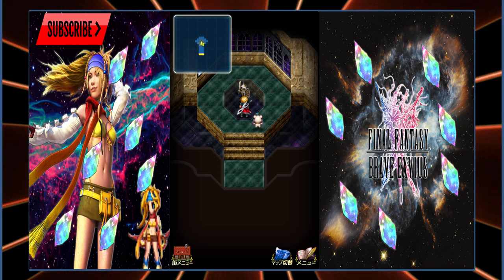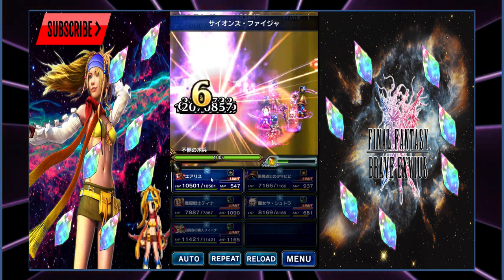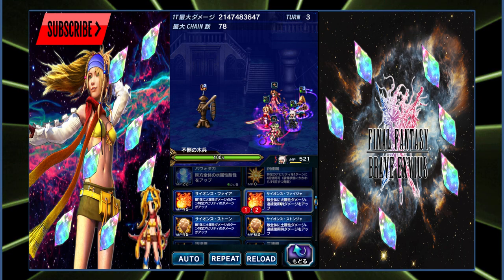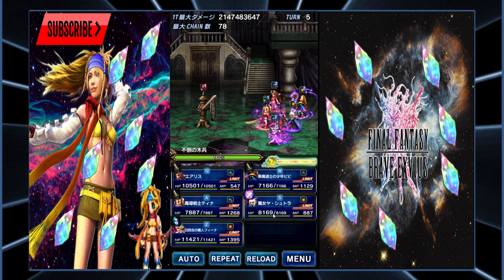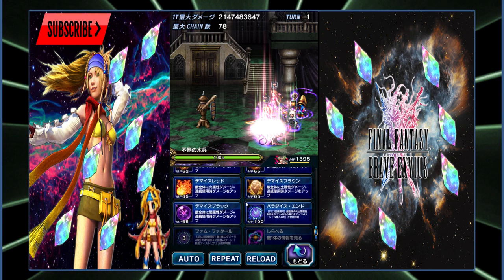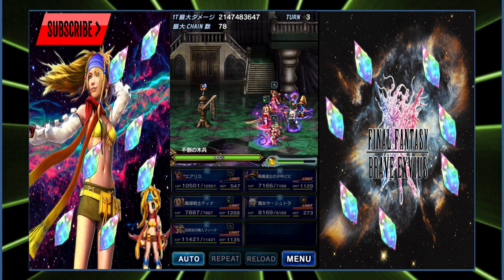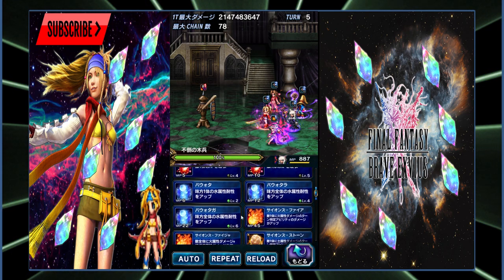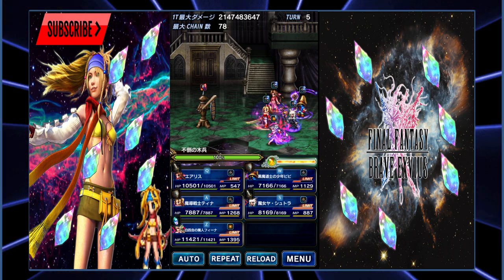CG Witch Y'Shtola Special Showcase Final Fantasy Brave Exvius Japan | FFBE JP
She's mighty strong, she was worth Alim putting in all that FF14 hype, because she is hype.

I post daily when I'm going live on twitter, or if I have a new video released. I also sometimes give my thoughts about FFBE.

Follow me on twitch to keep up to date with when I'm going live, we hang and chill out often, do trials, talk about the game, and I answer all your FFBE questions.

My discord is an anti-toxic community full of people who are welcoming, and helpful. Many take part in helping others, and friend codes are aplenty. Come stop by if you'd like!